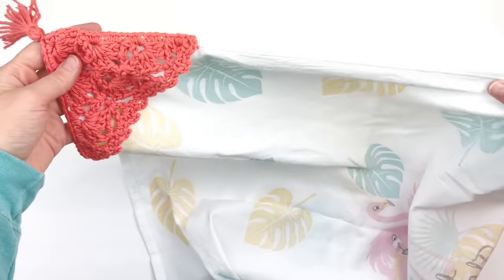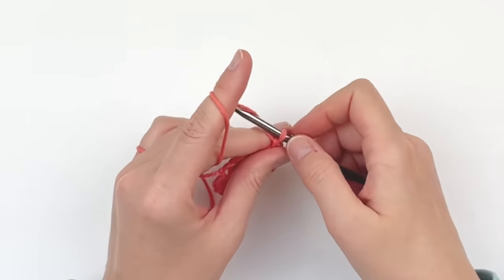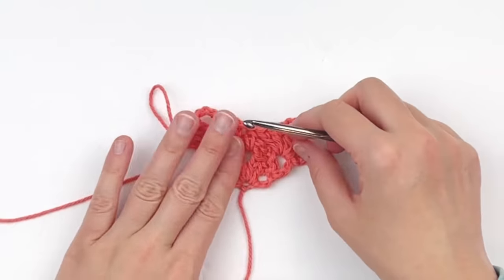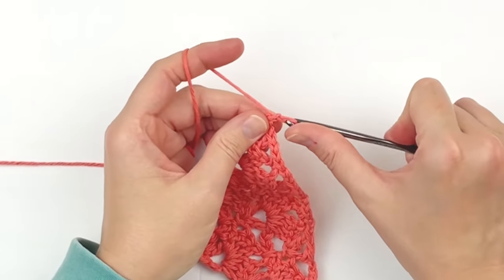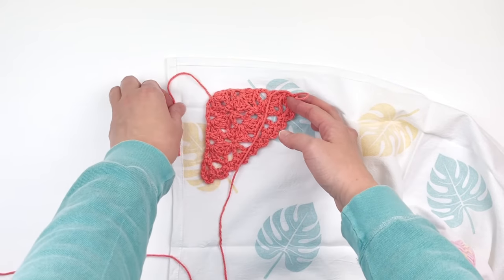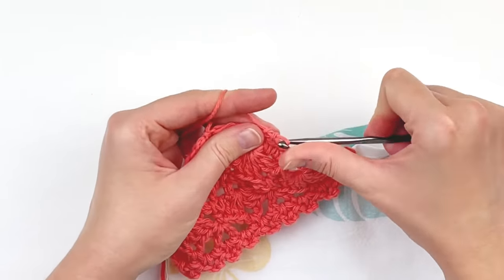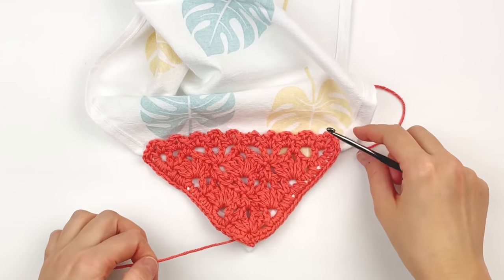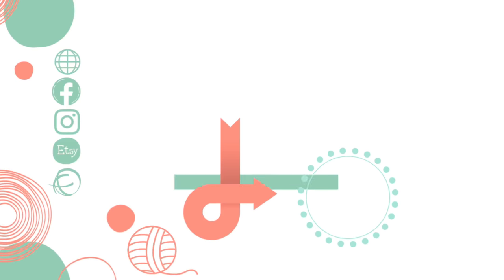Easy Crochet Modern Towel Topper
This towel topper design is actually a twist to the genius idea over at Stitching Together blog site. Jess came up with the idea to sew a triangle piece to the corner of your towel so that you can slide your towel through. I loved the idea, but wanted to use my most recent motif for the Aurora Wall Hanging instead. And of course I wanted to add a beaded tassel to add my own flair! Jess also sews her pieces to her towels, but I am going to show you how to crochet your piece to your towel.

To skip the ads and have a printable pdf, you can find the written pattern for this project in both my Etsy and Ravelry shops

Supplies Needed:
-Approx. 25-30 yards of any size 4 worsted weight cotton yarn
-1 tea towel of your choice
-1 12 mm bead (you can use wood, but plastic would be best for durability)
-Size H 5.0 mm hook (or size needed to obtain gauge)
-Size 7 steel crochet hook (used for crochet thread/doilies. Very tiny)
-Fray check or hot glue (to add to the tips of the tassel so they don’t fray with multiple washings)

Gauge:
15 dc and 6 rows = 4" (10 cm)

Finished Measurements:
Motif (before adding joining round) should measure approx. 6" x 3" (15 x 17.5 cm) after finishing row 6.